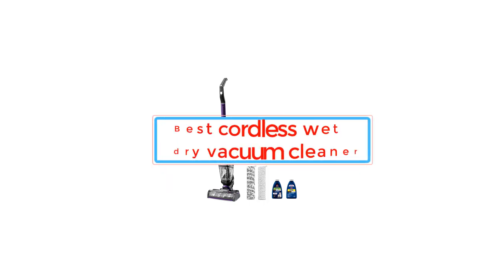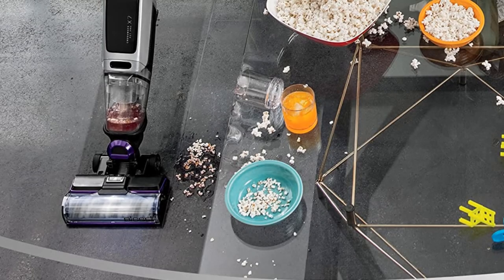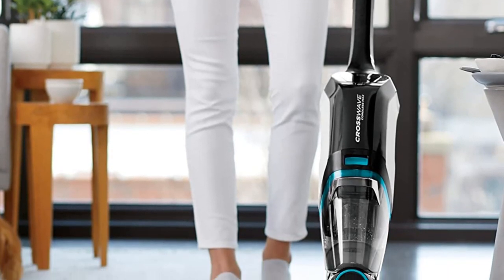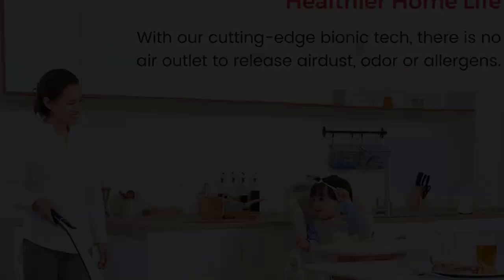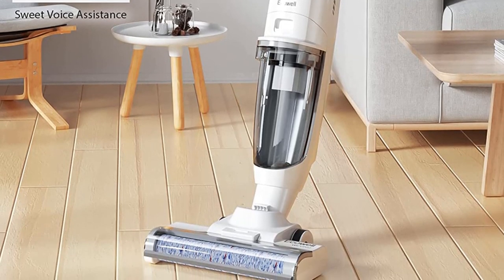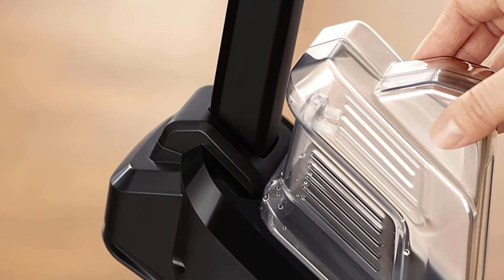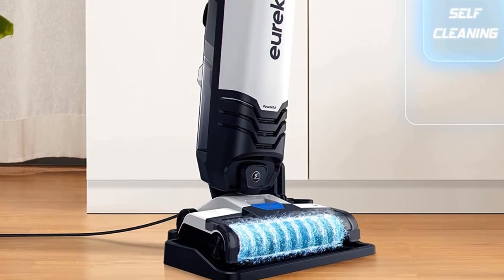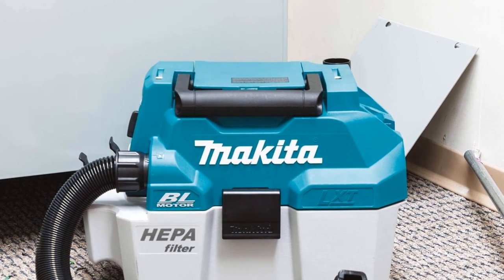✅Best cordless wet dry vacuum cleaner In 2023-Top 7 cordless wet dry vacuum cleaner Review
1. BISSELL CrossWave X7 Vacuum.

2. BISSELL, 2554A Cordless Wet Dry Vacuum.

3. HIZERO F803 Wet Dry Vacuum.

4. ECOWELL WCVP02 Vacuum

5. Eureka All in One Vacuum Cleaner.

6. Makita XCV11Z Vacuum.

7. Shark VM252 Vacuum Cleaner.

Which is the best vacuum cleaner for wet and dry?
Is there a cordless wet/dry vac?
What is the highest rated cordless vacuum cleaner?
Are wet and dry vacuums any good?
Is there a wet and dry Dyson?
Does Dyson make a wet dry vac?
Is the Dyson V11 a wet dry vacuum?
Is a wet/dry vac better than a regular vacuum?
What is a good HP for a wet/dry vac?

Others Video
Best Activity Trackers For Dogs-Top Gps Dog Tracker

      owners.